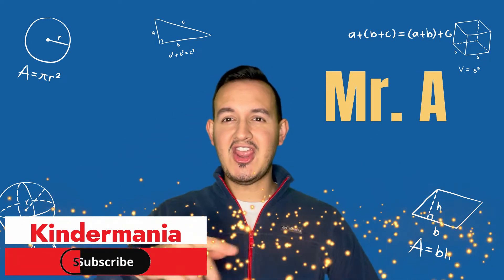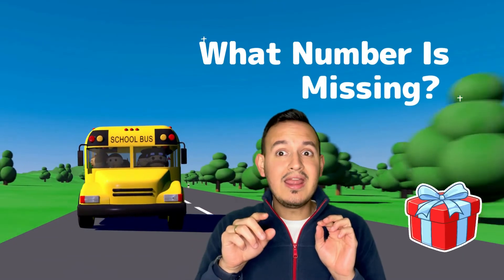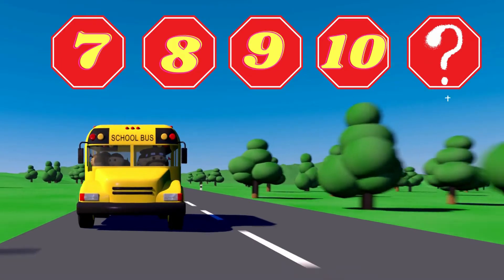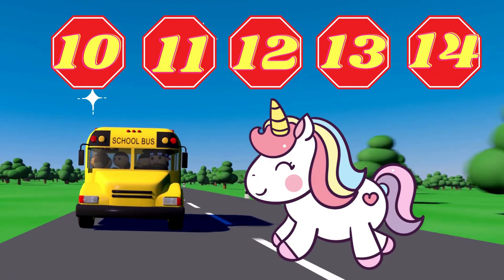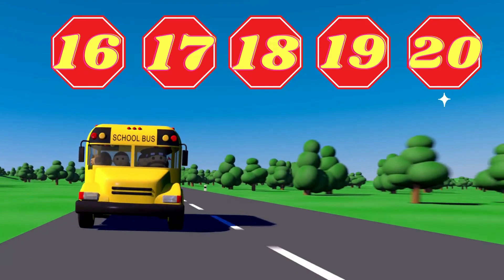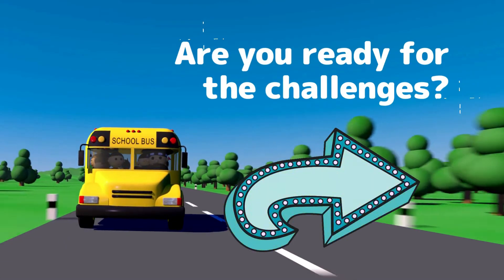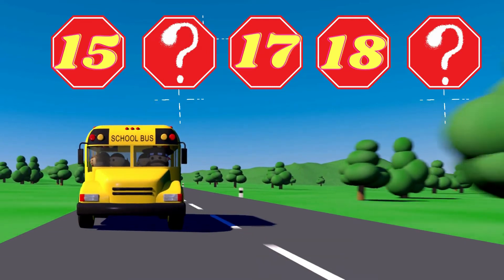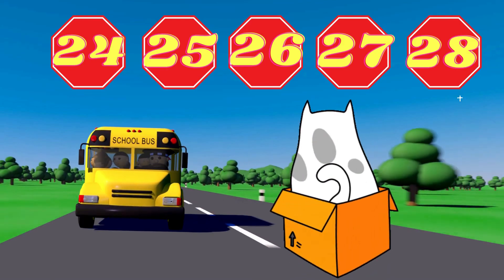Number Sequences Game | What Number is Missing? | Finding the Missing Number Game | Missing Numbers.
Number Sequences Game | What Number is Missing?

Learn how to predict which number comes next in a series of numbers. Learning patterns is a very important skill  that helps children make predictions.  Understanding what comes next helps children learn how to make logical connections and use reasoning skills.  Understanding these patterns will prepare children for learning advanced and complex number concepts and math operations in the future.